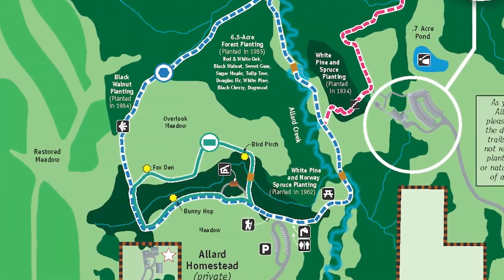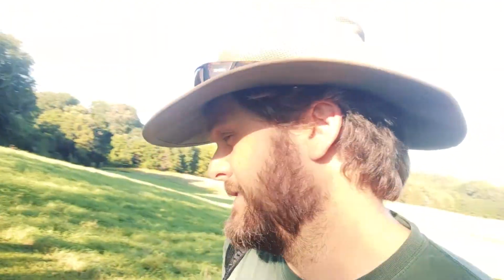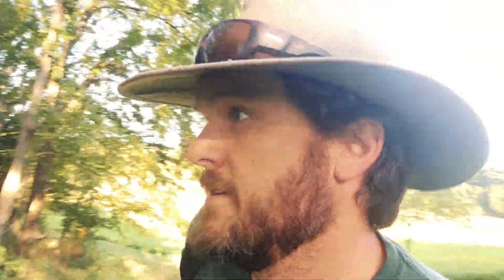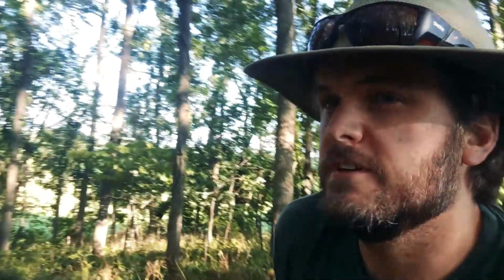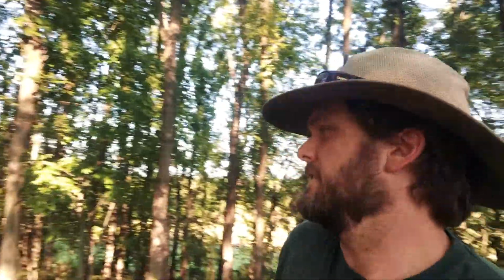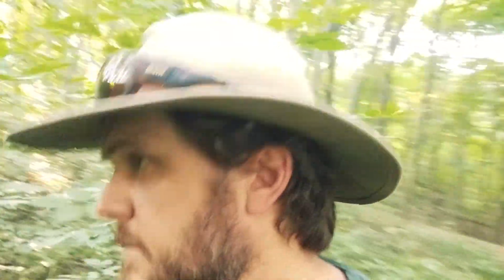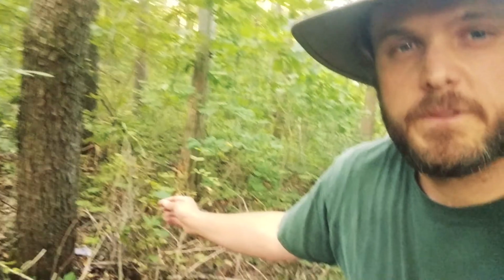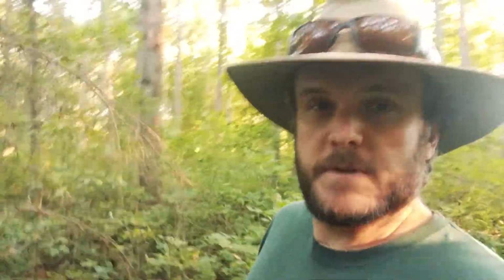Consider These Recommendations For Your Hardwood Tree Plantings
Follow along with Dave as he tours Allardale Park of Medina County, Ohio, on this multipart tour. View one of the most scenic parks of Medina County through the perspective of a consulting forester, conservationist, and outdoors-enthusiast as Dave describes the various species of flora found throughout the forested area.